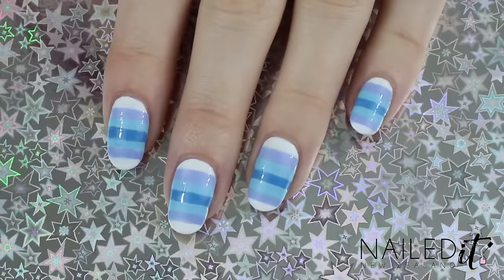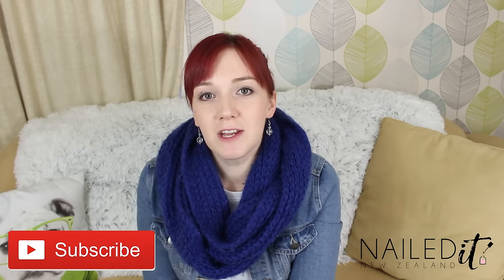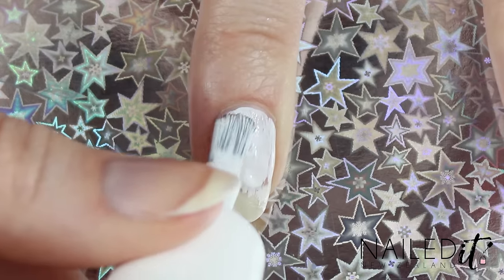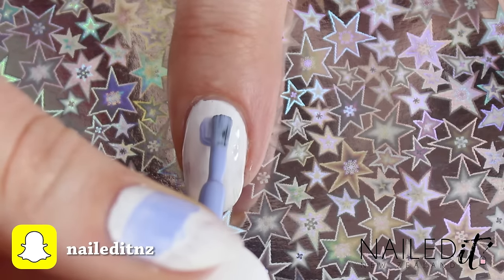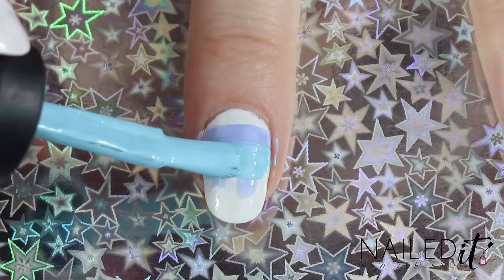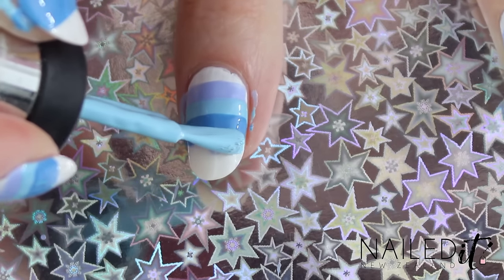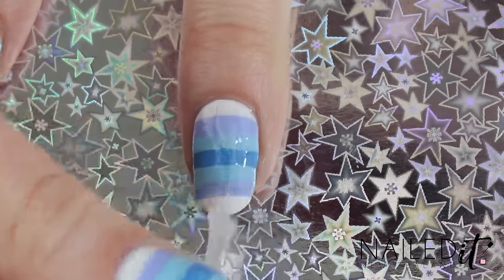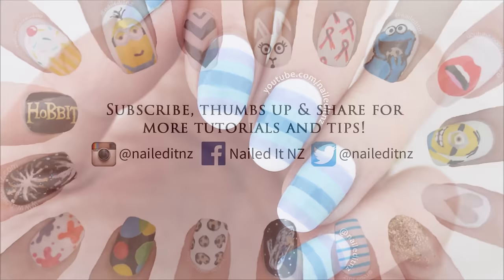Tiered Gradient Nail Art - NO TOOLS NEEDED!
I'm always asked to do more easy nail art that needs NO tools, so here's a tutorial that you don't need anything for - just the brush that comes in the bottle. You can even skip clean-up - just peel off the extra polish in the shower!

PRODUCTS USED:
Essie - First Base
Essence - Wild White Ways
Color Club - Holy Chic!
Sally Hansen - Himalayan Blue
Sinful Shine - Skinny Dipping
LA Girl - Diamond Top Coat (but I recommend Sally Hansen Insta-dri - Clearly Quick, it'll dry faster)